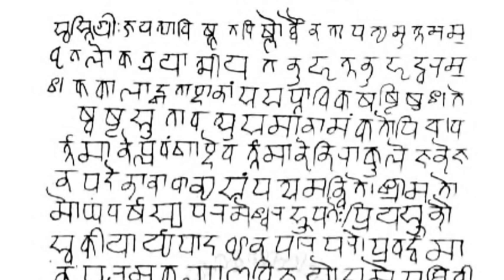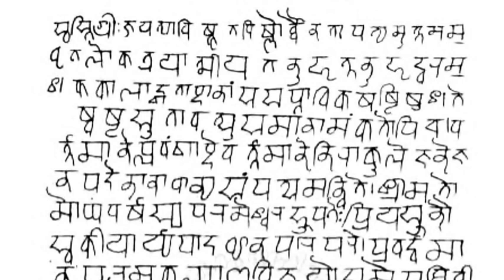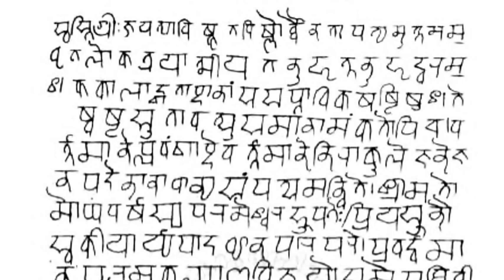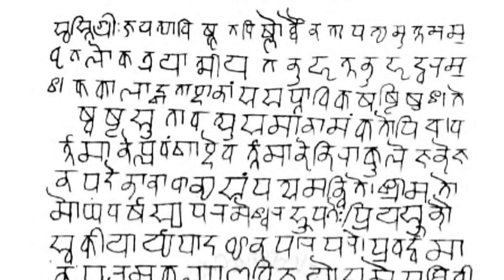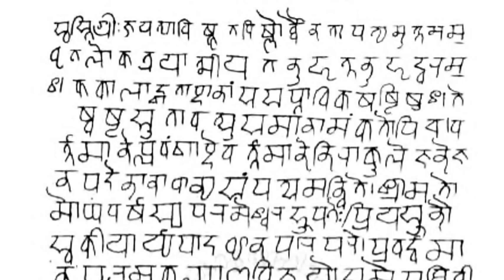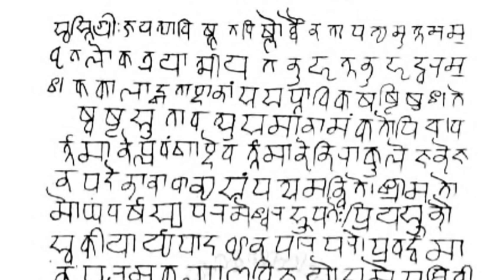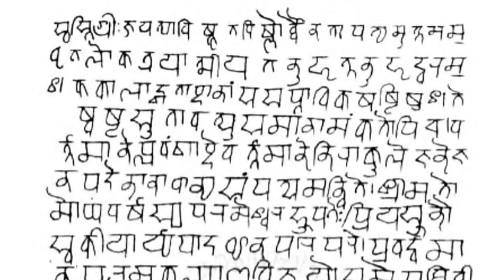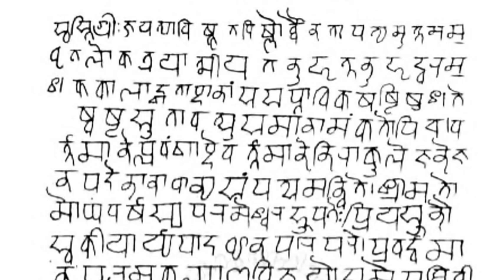Devanagari | Wikipedia audio article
This is an audio version of the Wikipedia Article:
Devanagari

- Socrates

SUMMARY
Devanagari ( DAY-və-NAH-gər-ee; देवनागरी,  IAST: Devanāgarī, a compound of "deva" देव and "nāgarī" नागरी; Hindi pronunciation: [deːʋˈnaːɡri]), also called Nagari (Nāgarī, नागरी), is an abugida (alphasyllabary) used in India and Nepal. It is written from left to right, has a strong preference for symmetrical rounded shapes within squared outlines, and is recognisable by a horizontal line that runs along the top of full letters. In a cursory look, the Devanagari script appears different from other Indic scripts such as Eastern Nagari, Odia, or Gurmukhi, but a closer examination reveals they are very similar except for angles and structural emphasis.The Nagari script has roots in the ancient Brāhmī script family. Some of the earliest epigraphical evidence attesting to the developing Sanskrit Nagari script in ancient India, in a form similar to Devanagari, is from the 1st to 4th century CE inscriptions discovered in Gujarat. The Nagari script was in regular use by the 7th century CE and it was fully developed by about the end of first millennium. The use of Sanskrit in Nagari script in medieval India is attested by numerous pillar and cave temple inscriptions, including the 11th-century Udayagiri inscriptions in Madhya Pradesh, and an inscribed brick found in Uttar Pradesh, dated to be from 1217 CE, which is now held at the British Museum. The script's proto- and related versions have been discovered in ancient relics outside of India, such as in Sri Lanka, Myanmar and Indonesia; while in East Asia, Siddha Matrika script considered as the closest precursor to Nagari was in use by Buddhists. Nagari has been the primus inter pares of the Indic scripts. It has long been used traditionally by religiously educated people in South Asia to record and transmit information, existing throughout the land in parallel with a wide variety of local scripts (such as Modi, Kaithi, and Mahajani) used for administration, commerce, and other daily uses.
The Devanagari script is used for over 120 languages, making it one of the most used and adopted writing systems in the world. Among the languages using it – as either their only script or one of their scripts – are Hindi, Sanskrit, Pali, Awadhi, Bhojpuri, Braj Bhasha, Chhattisgarhi, Haryanvi, Magahi,  Nagpuri,  Rajasthani, Bhili, Dogri, Marathi, Nepali, Maithili, Kashmiri, Konkani, Sindhi, Bodo, Nepalbhasa, Mundari and Santali.  The Devanagari script is closely related to the Nandinagari script commonly found in numerous ancient manuscripts of South India, and it is distantly related to a number of southeast Asian scripts.Devanagari script has 47 primary characters, of which 14 are vowels and 33 are consonants. The ancient Nagari script for Sanskrit had two additional consonantal characters. Unlike the Latin alphabet, the script has no concept of letter case. Generally the orthography of the script reflects the pronunciation of the language.